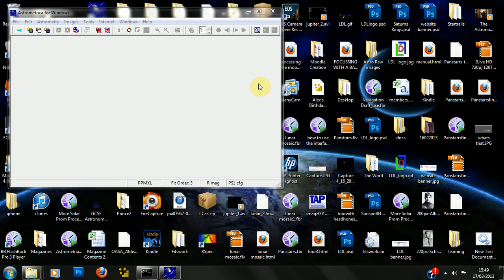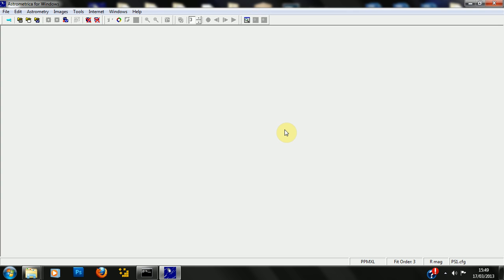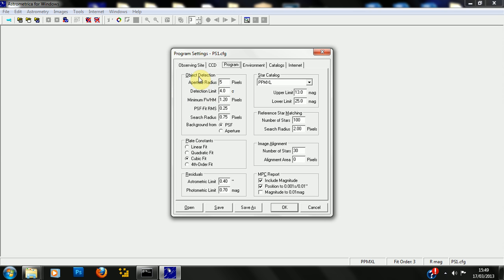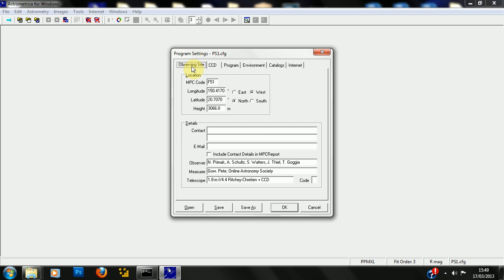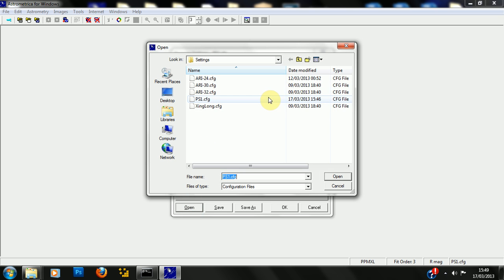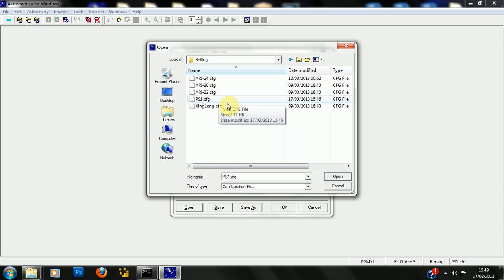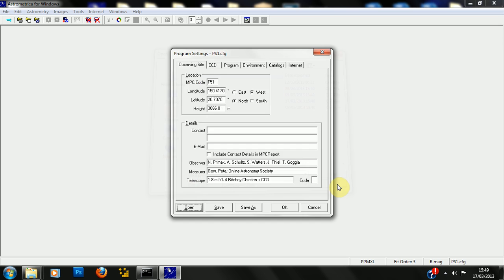configuration of Astrometrica